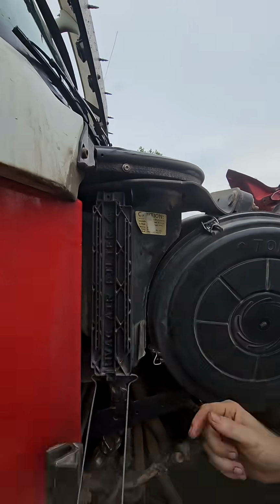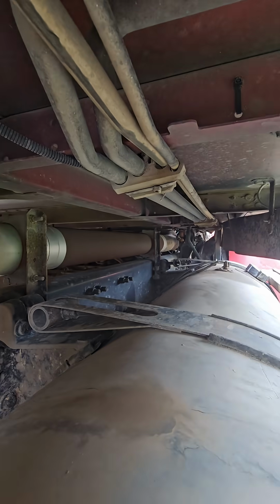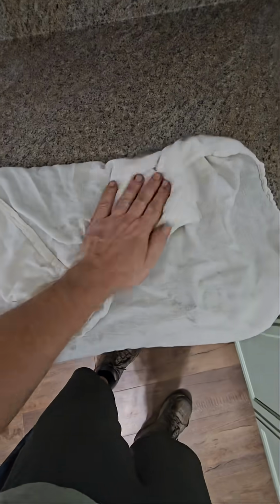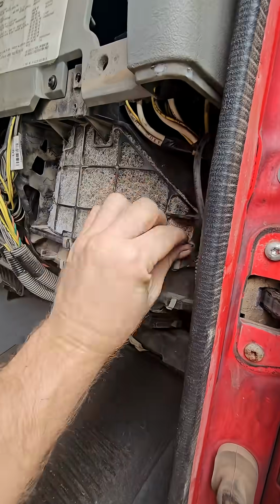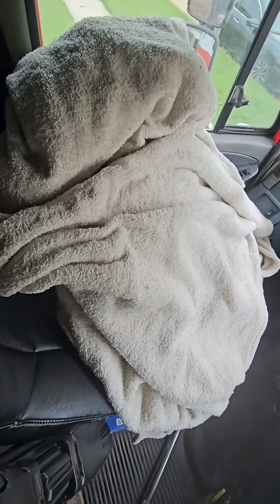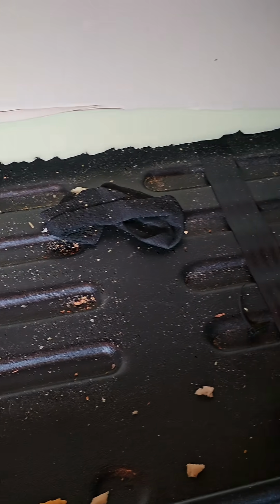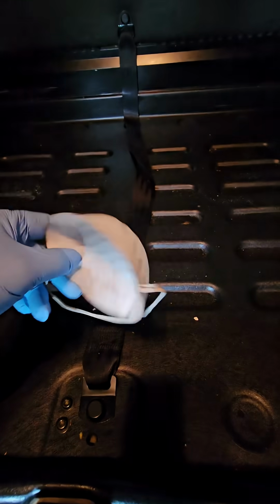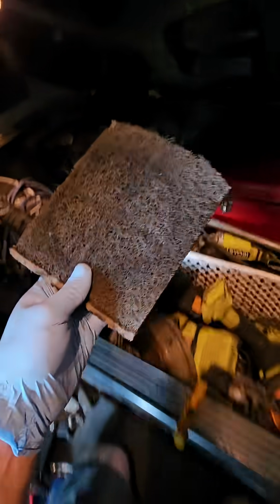6 ways to improve air quality in a semi truck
Under no circumstances will AfterSolo be responsible or liable in any way for any content, including but not limited to, any errors or omissions in the content, or for any loss of damage of any kind incurred as a result of any content communicated in this video, whether by AfterSolo or a third party. In no event shall AfterSolo be liable for any special, indirect or consequential damages or any damages whatsoever resulting from loss of use, data or profits arising out of or in connection with the availability, use or performance of any information communicated in this video. Due to factors beyond the control of AfterSolo, it cannot guarantee against improper use or unauthorized modifications of this information. AfterSolo assumes no liability for property damage or injury occurred as a result of any of the information contained in this video. Use this information at your own risk. AfterSolo recommends safe practices when performing any do-it-yourself repairs and/or with tools seen or implied in this video. Due to factors beyond the control of AfterSolo, no information contained in this video shall create any expressed or implied warranty or guarantee of any particular result. Any injury, damage, or loss that may result from improper use of these tools, equipment, or from the information contained in this video is the sole responsibility of the user and not AfterSolo.